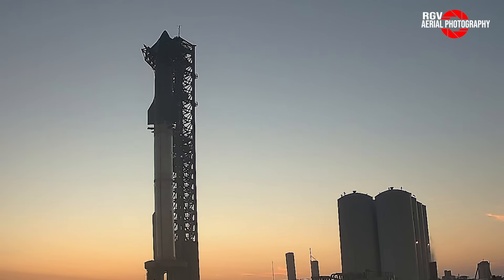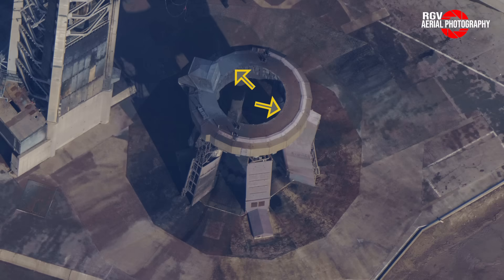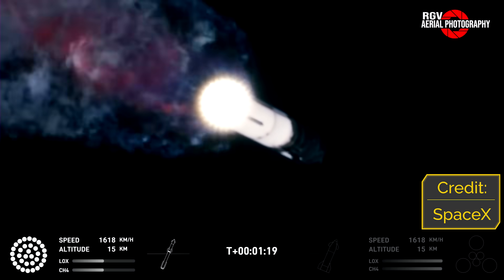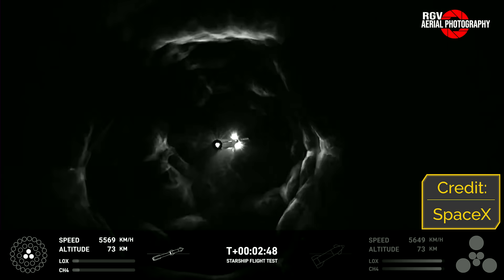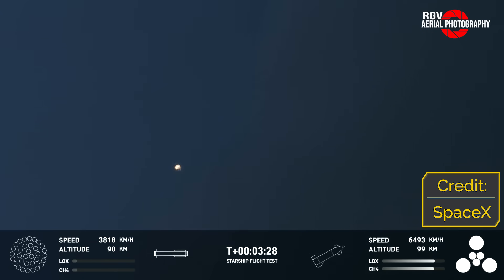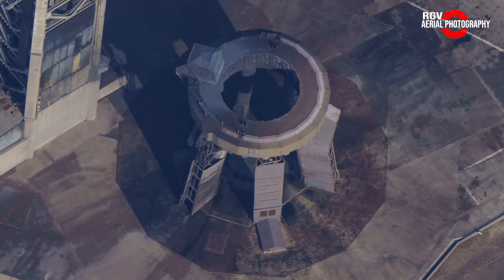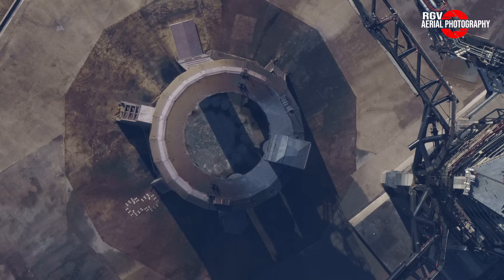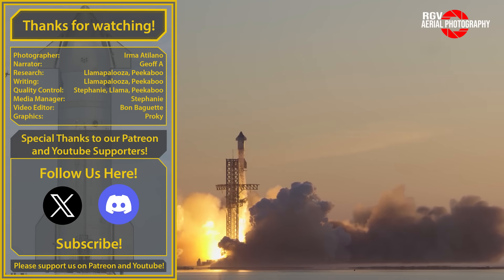DID THE LAUNCH SITE SURVIVE?! Post-Launch Flyover! - Starbase Flyover Update Episode 25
Launch Analysis: 0:00
Stage Zero Views: 7:38

Video Production Team:

Writing Team:
Llamapalooza

QC Team:
Stephanie
Llamapalooza

Research Team:
Llamapalooza

Media Managers:
Stephanie

Video Editor:
Bon Baguette

Photographer:
Irma Atilano